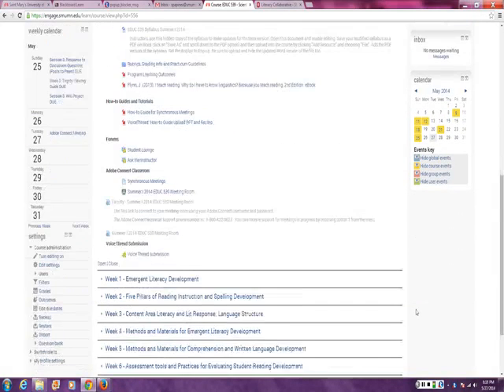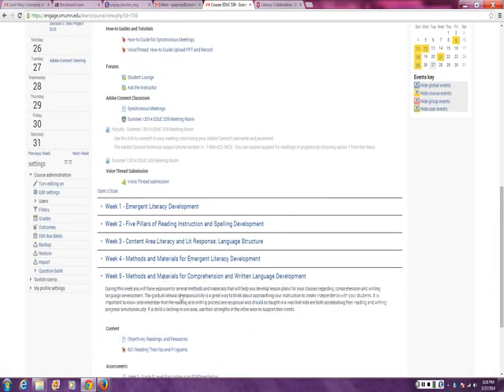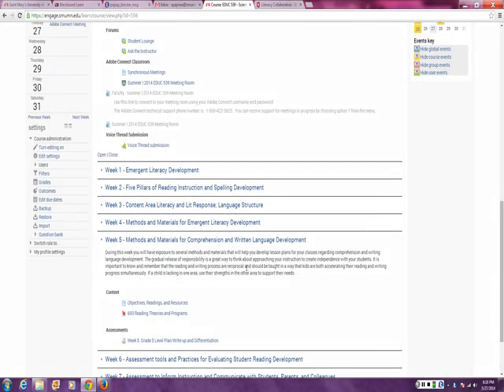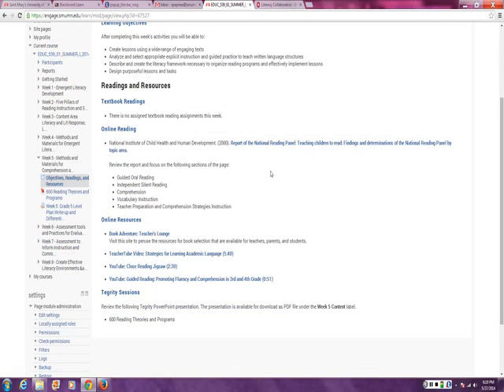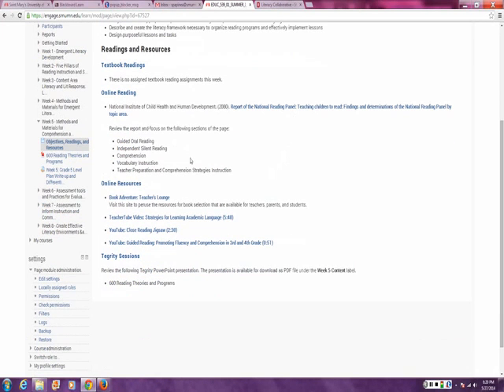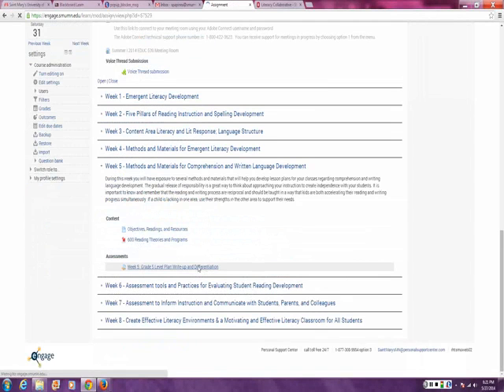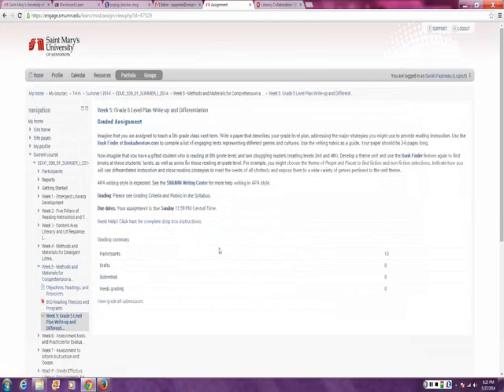Engage Session 5